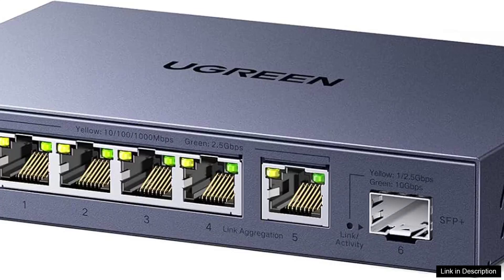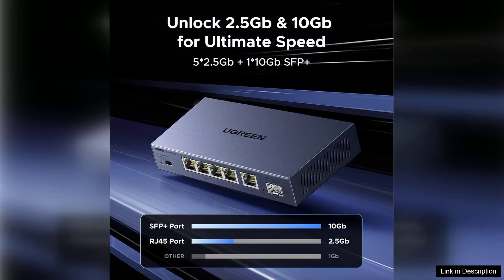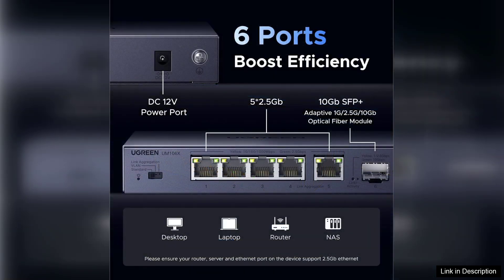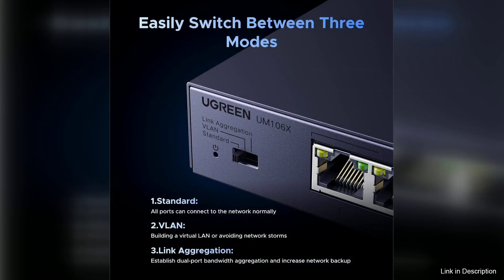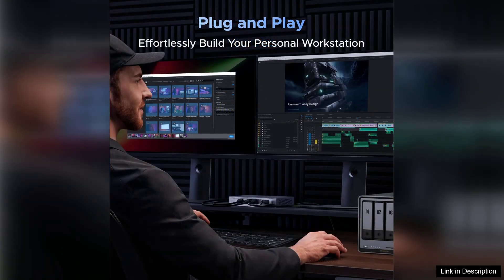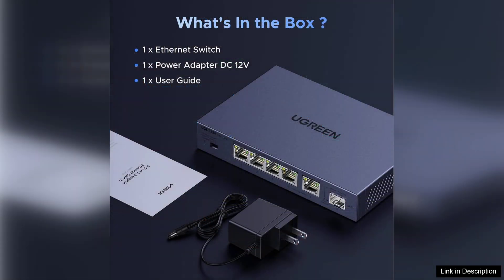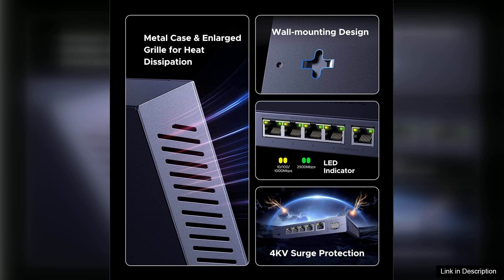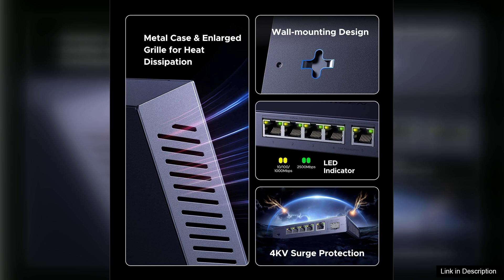UGREEN 2.5Gb Switch 6 Port Ethernet Switch 5 x 2.5Gb Uplink + 1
The UGREEN 2.5Gb Switch is a remarkable addition to any home or small office network, especially for those looking to boost their internet speed and connectivity. With six ports in total—five 2.5Gb uplink ports and one dedicated management port—this switch provides ample opportunities for connecting multiple devices without sacrificing speed.

One of the standout features of the UGREEN switch is its ability to support 2.5Gbps data transfer rates. This is particularly beneficial for users who engage in high-bandwidth activities such as gaming, 4K streaming, or large file transfers. The switch operates seamlessly with most modern equipment, making it easy to integrate into existing setups. It is backward compatible with 1Gbps and 100Mbps devices, ensuring that you can keep older hardware connected without issues.

Installation was a breeze. The switch is plug-and-play, requiring no additional software or complex configurations. Simply connect your devices using Ethernet cables, and you're ready to go. The compact and sleek design of the UGREEN switch makes it ideal for desktop or rack-mounted use, and the sturdy construction gives it a professional feel.

In terms of performance, this switch delivers consistent speeds without noticeable lag, even when multiple devices are connected simultaneously. The lightweight and compact design also makes it easy to relocate if necessary. Additionally, the switch features an LED indicator for each port, allowing users to quickly ascertain which devices are active and connected.

However, it’s worth noting that while the UGREEN switch is impressive, it may not be necessary for everyone. If your internet usage does not require ultra-fast speeds or if you're operating mostly on older tech, you may find a standard gigabit switch sufficient.

Overall, the UGREEN 2.5Gb Switch is an excellent investment for tech enthusiasts and gamers alike, offering a reliable, high-speed networking solution that is easy to use and efficient in performance.